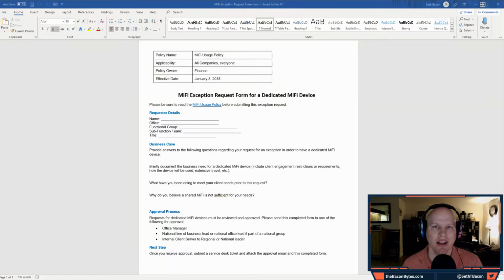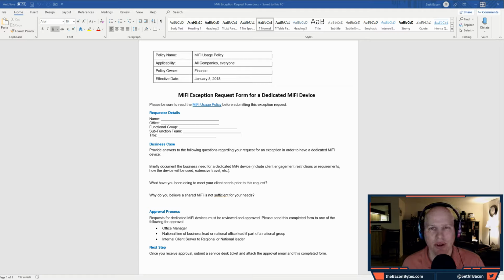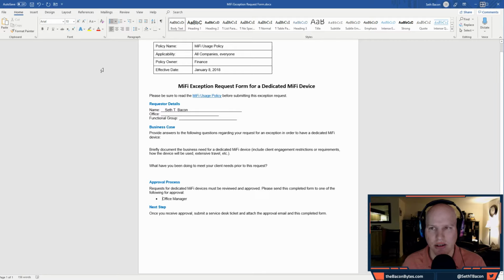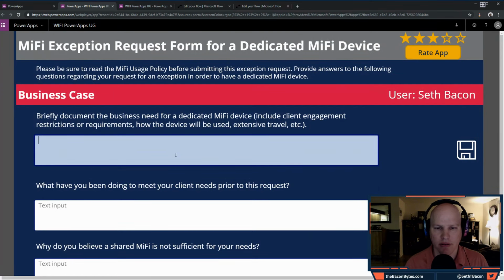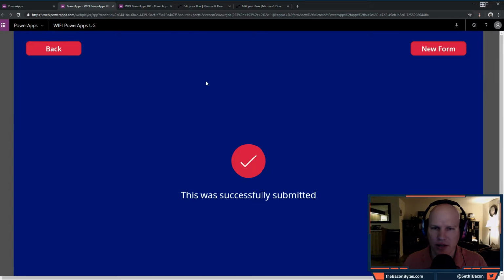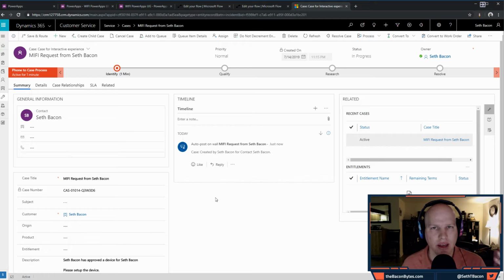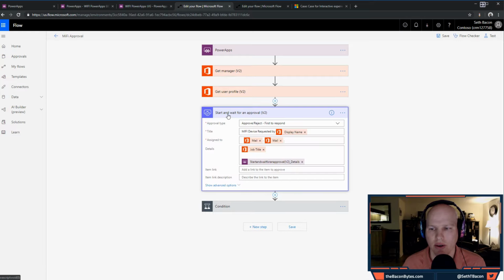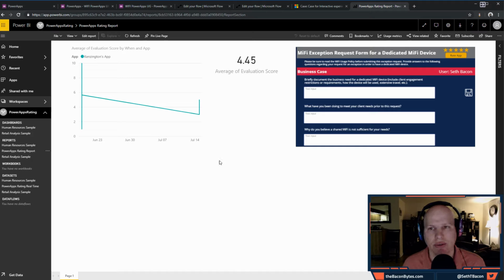Word Documents are still cool! . . . right? The Power Platform in Action! (E010)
Many companies stall out on their digital journey after they have removed all the paper in their process. In this episode, we talk through what it takes to turn a Word document into a user experience dream with the Power  Platform.

We leverage a PowerApp to gather the information. After we have the information, we leverage Flow to send for approvals and create an IT ticket for us. And finally, we use Power BI to track the rating people have given the app.

Check out the blog on this item for an overview of the process.